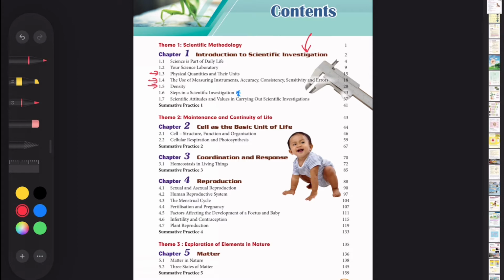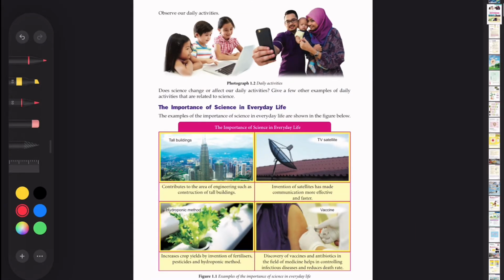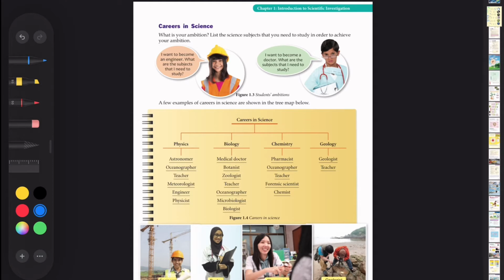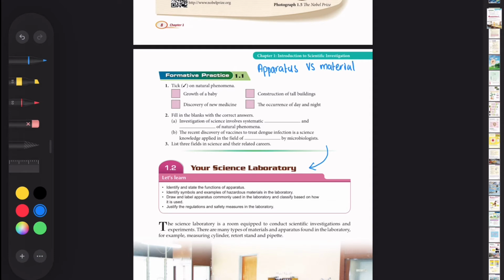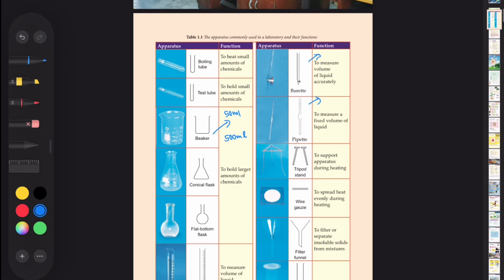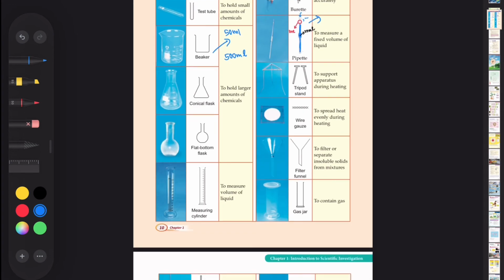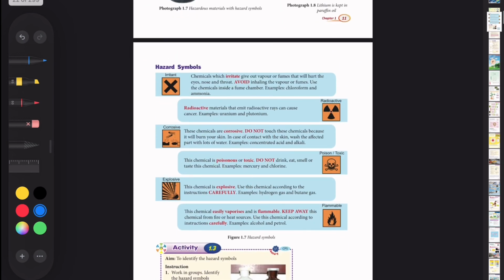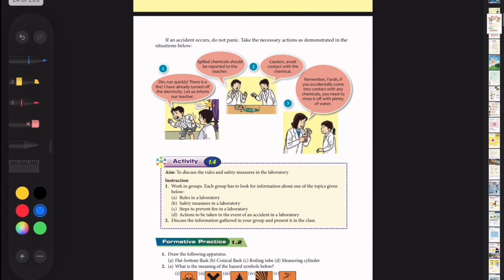Science form 1 (intro to science)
Introduction to science (1.1 till 1.3)